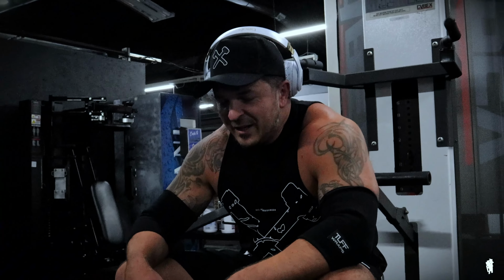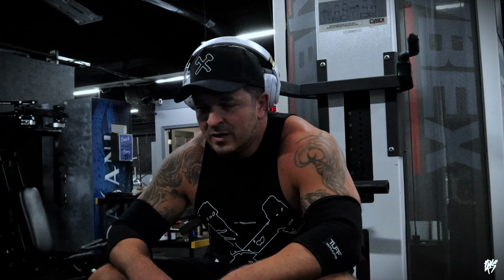Shoulder workout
CODE: IRONCORE10

CODE: IRONCORE10

CODE: BA15ironcore